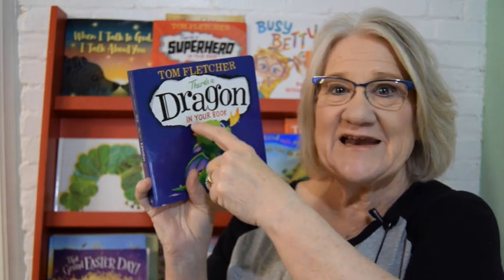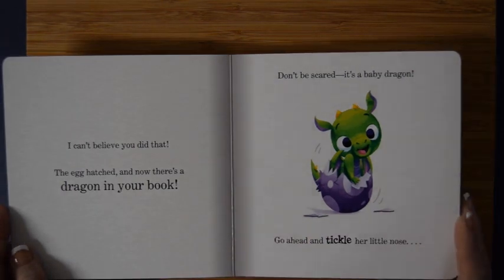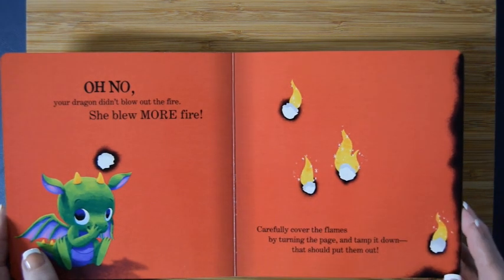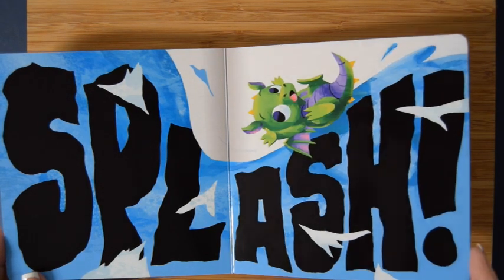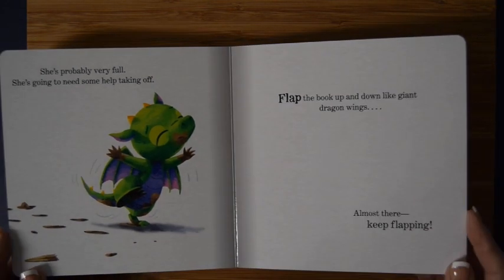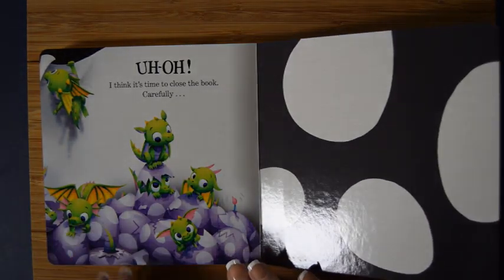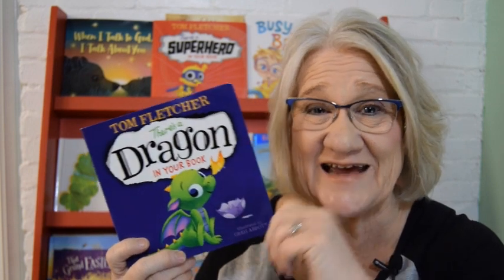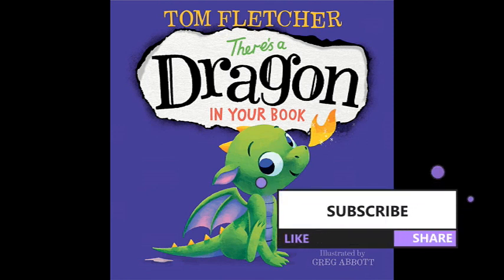Kids Books Read Aloud "There's a Dragon in Your Book" by Tom Fletcher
Welcome to Goodnight Lighthouse, where we bring you the best in children's books to ignite imaginations and inspire young minds! Today, we're excited to share "There's a Dragon in Your Book" by Tom Fletcher, read by the wonderful Miss Dorothy.

In this interactive book, your children will embark on an exciting adventure with a friendly dragon who has landed in their book. They'll be invited to help the dragon fly, breathe fire, and explore their book in new and exciting ways.

With Miss Dorothy's engaging narration and the book's interactive features, your children will be captivated by the colorful illustrations and the imaginative story. As they follow the dragon's journey, they'll learn important lessons about creativity, problem-solving, and the power of imagination.

This book is perfect for young readers who love to interact with their books and ideal for reading together as a family or during storytime. The book's interactive elements will keep your children engaged and entertained, while the story's message will inspire them to explore their own creativity and imagination.

So, get ready to join the friendly dragon on an unforgettable journey through your book.
YouTube Miss Dorothy - YouTube - search: Goodnight Lighthouse You can follow Miss Dorothy on: Facebook Goodnight Lighthouse with Miss Dorothy | Facebook Instagram If you enjoyed this story, be sure to check it out at your local library or buy a copy for yourself at your favorite bookstore so you can read it again and again by yourself, with a friend, family member, or of course, with me! This video is protected under the Fair Use Act - 17 U.S.C. § 107, Notwithstanding the provisions of sections 106 and 106A, the fair use of a copyrighted work, including such use by reproduction in copies or phonorecords or by any other means specified by that section, for purposes such as criticism, comment, news reporting, teaching (including multiple copies for classroom use), scholarship, or research, is not an infringement of copyright.